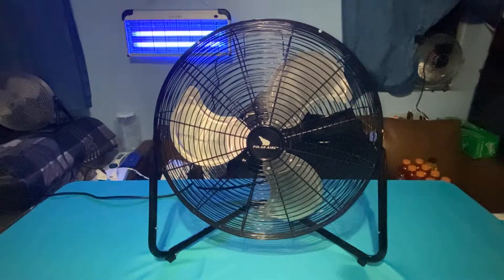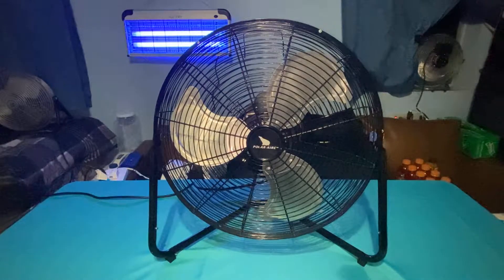Polar aire 18” high velocity fan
Had this one since 2014 last one Amazon had bought it for only 30$ it was so cheap because it had some problems but have since been fixed and better then it use to be you can still watch my unboxing video in my archives type in polar aire unboxing please no rude comments make sure all comments relate to the video only !